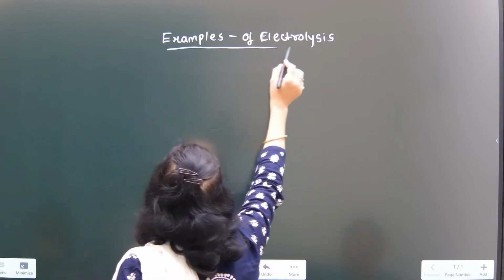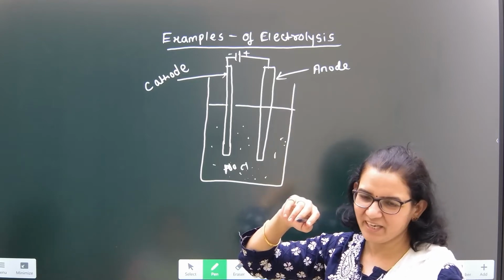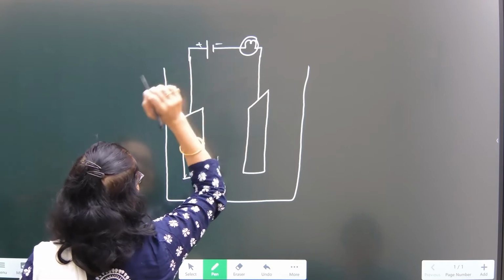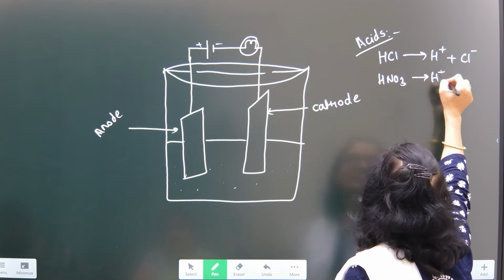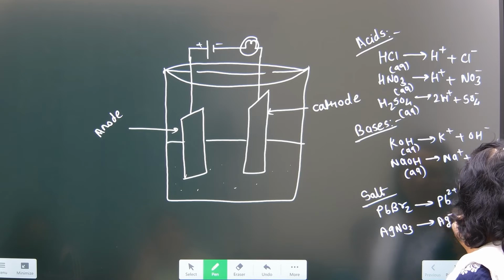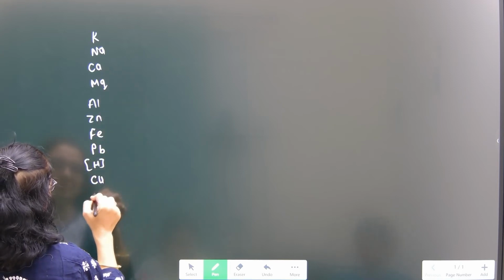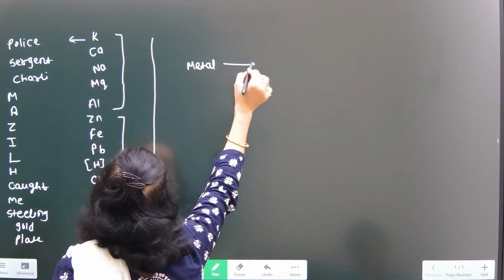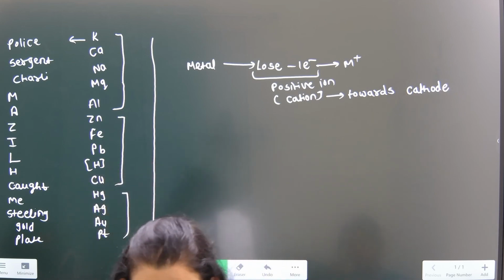BALANCING CHEMICAL EQUATION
Mr . Uday Kumar hails from Bihar. He came to Pune in 2011. He has completed his Masters in M.Tech. Engineering ( Heat & Power) in 2018 from MIT college.
Having great enthusiasm for teaching he started receiving offers from famous institutes of Kota as teaching faculty but decided to commence his own classes in Pune. He established Kumar classes in Pune with barely 3 students and at present teaches more than 100 students.
We are committed to take education to every single door, making it a superb blend of knowledge and job specific. Our mission is to create ethical and intellectual personnel through qualitative education. Today, Kumar Classes is located at Kothrud, Pune, Maharashtra. And, we are looking forward to spread our efficiency at every nook and corner of India. We are the player with diverse courses, teaching methodology, efficient faculty team and effective management staff.

Kumar Classes was established in 2015. Kumar Classes understand the importance of starting early. So, the foundations are laid carefully for students right from Class 9th. Kumar Classes is the prime destination for students from 9th to 12th of state board, CBSE, ICSE for subjects Math's, Physics, Chemistry, Biology. The Institute aims at making learning creative and smart and so does not follow the basic classroom study techniques but also makes the students learn through various other means like Digital Media, Group Discussions, Guest Lectures, etc. The Institute every year gives a batch full of successful students and fulfills its motto. The world needs more innovators and doctors now all the more than before. So, they have scientifically designed every course to fit every type of students and their caliber. The institute also works on increasing the speed along with the accuracy of the student to excel in the exam and give cutthroat competition to their fellows.

• Personal Attention
• Best Course Material
• Time Management
• Build Self-esteem
• Best test series Familiar with the exam pattern
• To strengthen the core concepts of Science and Mathematics
• Improve problem-solving capabilities